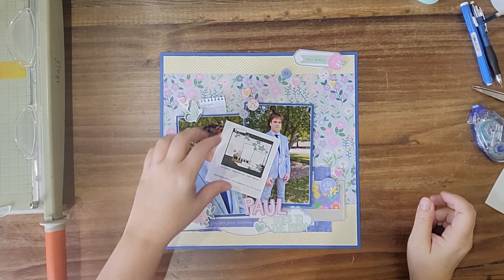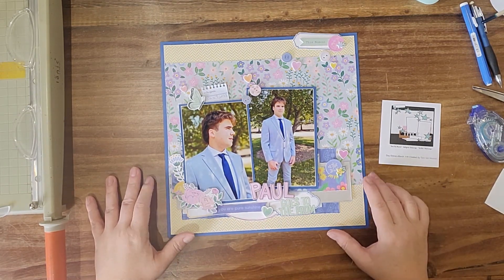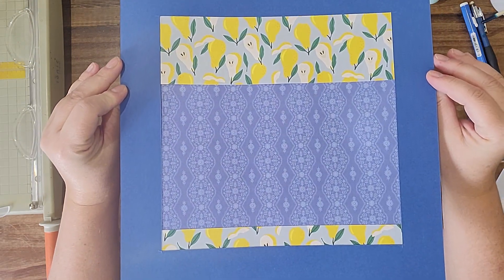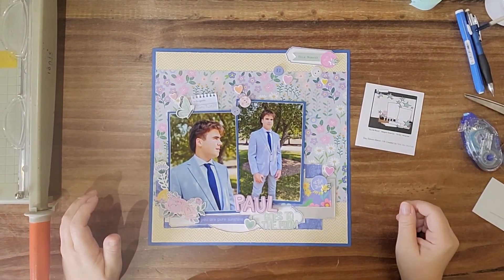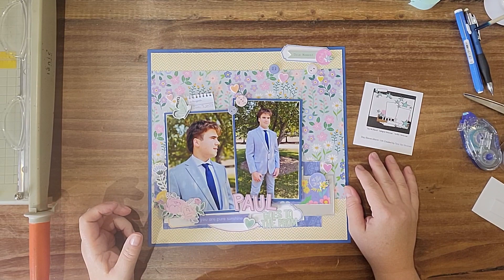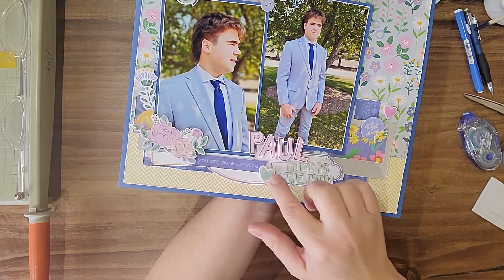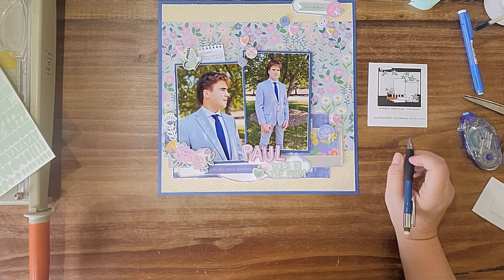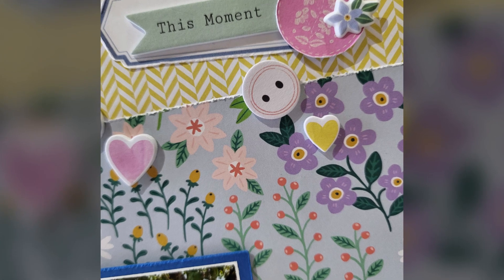"Paul Goes To Prom" Layout Share - 30DSCBL14 - Day 11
Day 11 of Christy's Beautiful Life 30 Days of Sketches Series 14 and a sketch created by ... me!
I'm just a little behind, so I've skipped over a few days. You will likely see a few of the days I've missed show up at some point, but thought I'd better at least get my sketch done :)